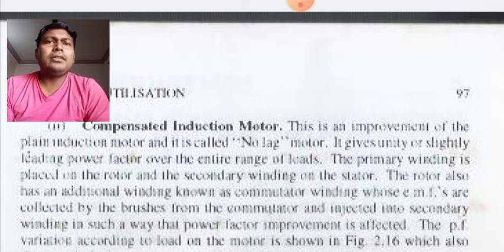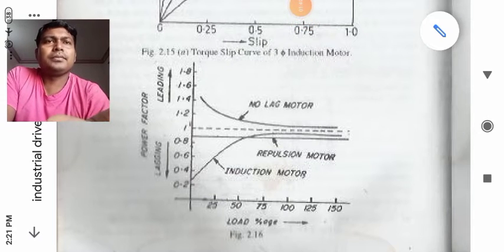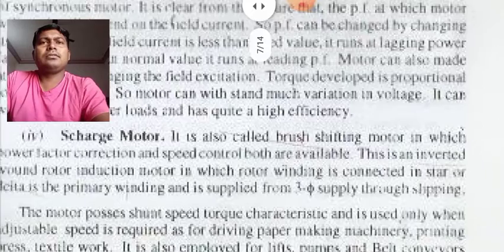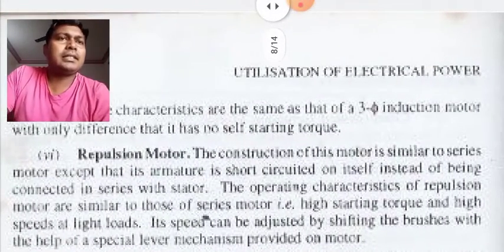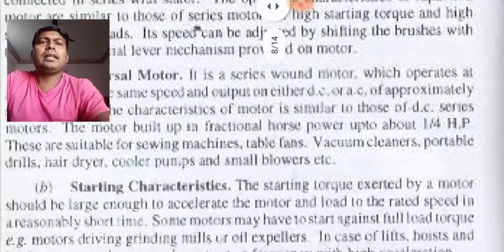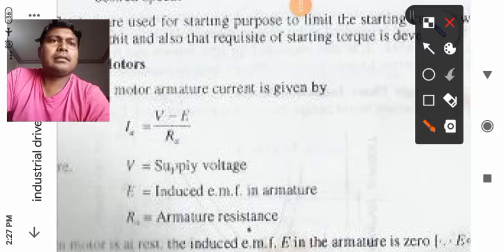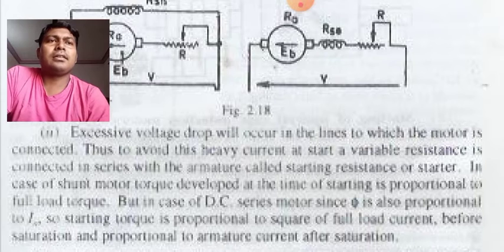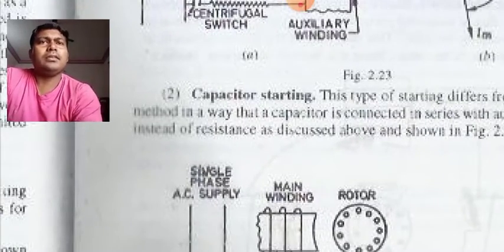UEET 5TH SEM DIPLOMA ELECTRICAL CLASS 32